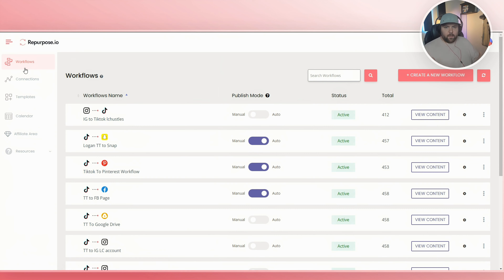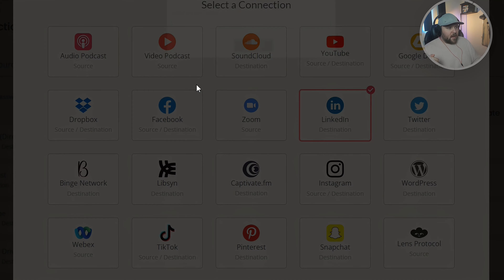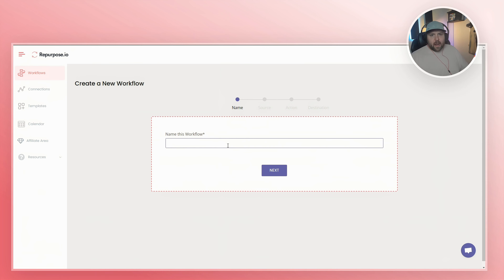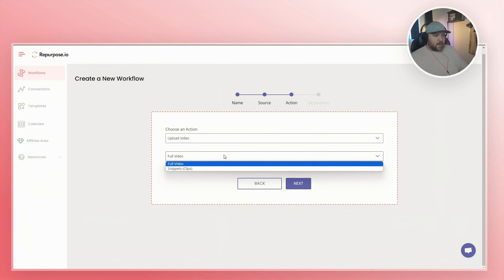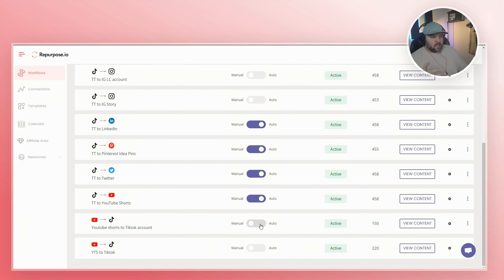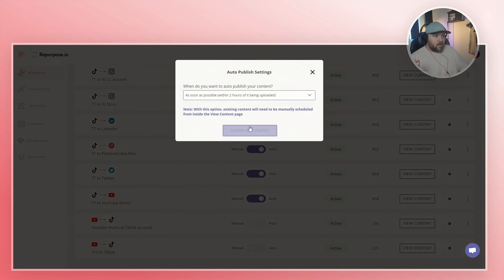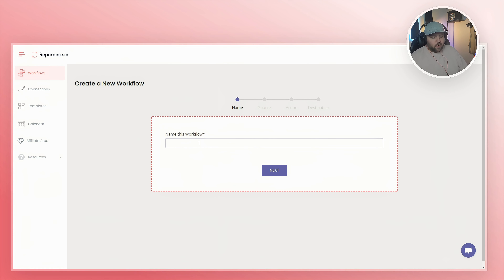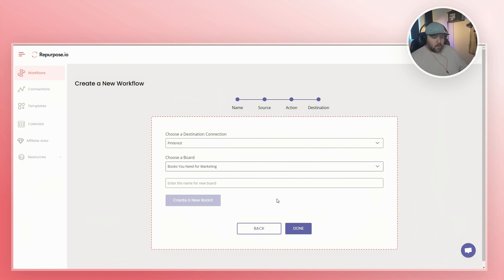Quick & Easy: Repurpose Your YouTube Shorts in 20 Minutes or Less!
Discover the fastest way to repurpose and maximize the reach of your YouTube Shorts. With the power of Repurpose.io, we'll guide you through a seamless process to get your content across multiple platforms in under 20 minutes. This tutorial is perfect for creators looking to save time and boost their online presence.

Anytime you upload your content, your content is sent to all your social media channels like IG Reels, YouTube Shorts, and Facebook. That's repurposing efficiently with Repurpose.io.